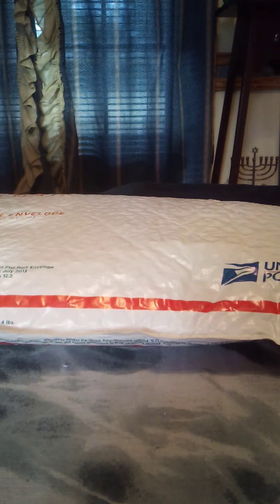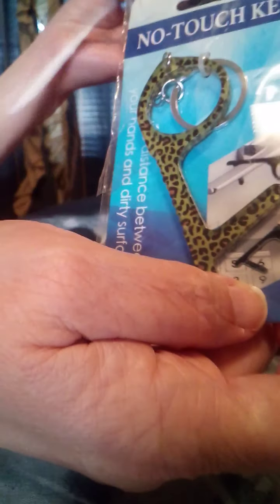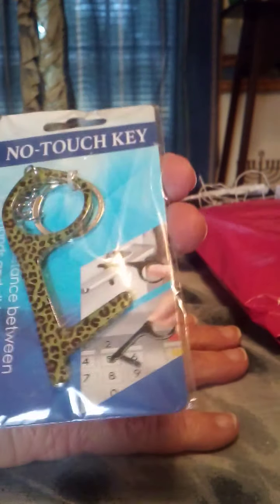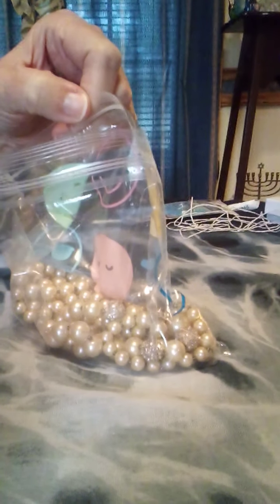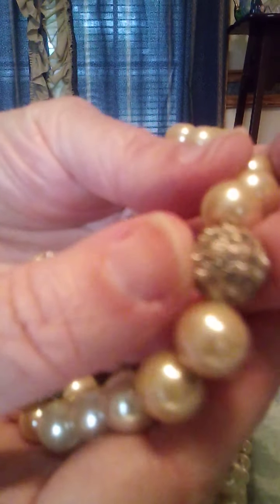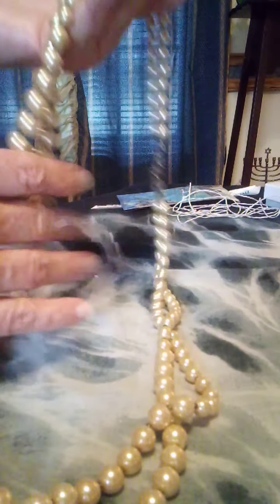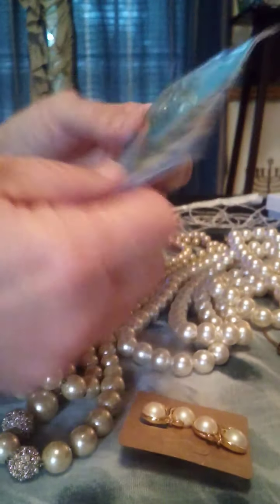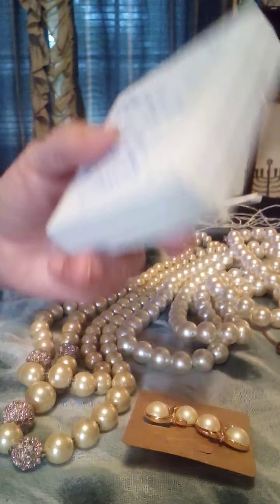Unenveloping from Barbie and Ken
Barbie and Ken Coffee and Jewelry do it again! High quality items at reasonable prices. I picked up these pieces from their Facebook page.